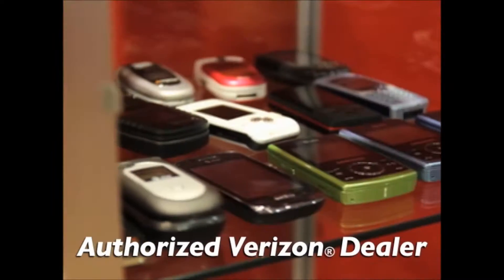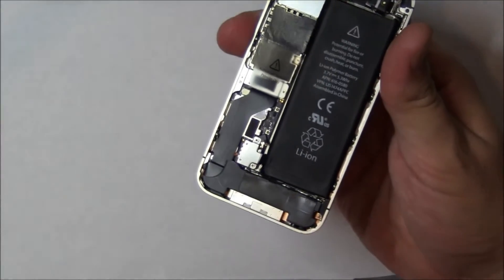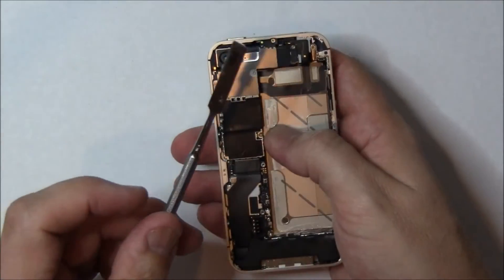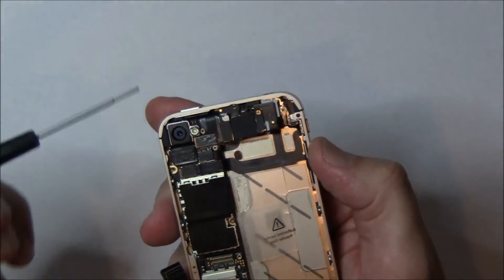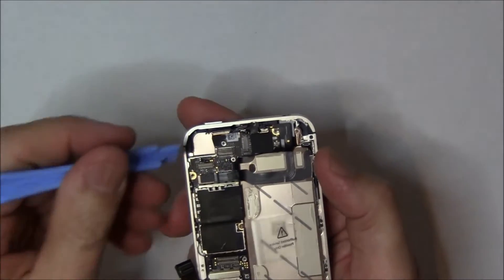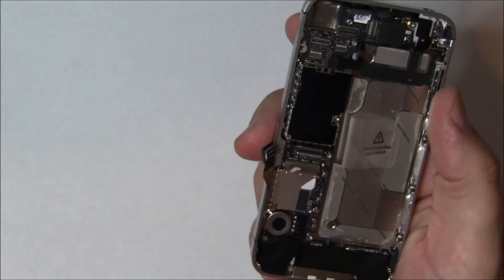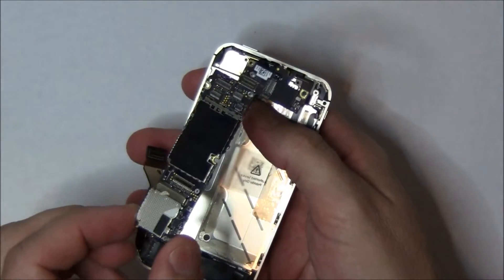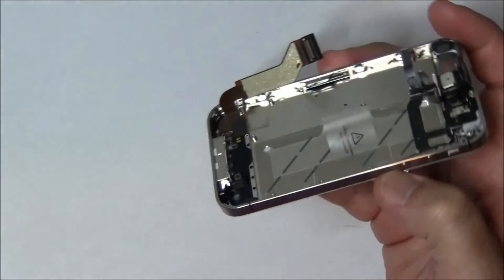iPhone 4s Disassembly / iphone tear down by Yakety Yak Wireless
A step by step demonstration video on how the iPhone 4s comes apart for screen fixes.  This is the first of two videos, the second showing reassembly.